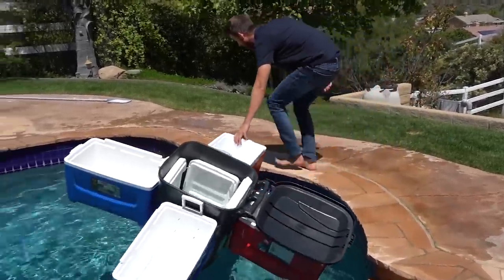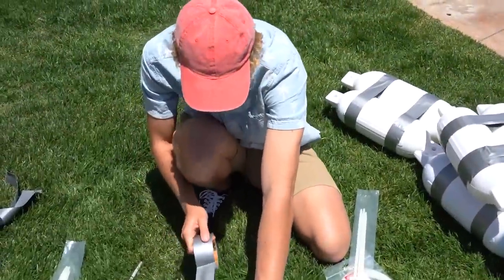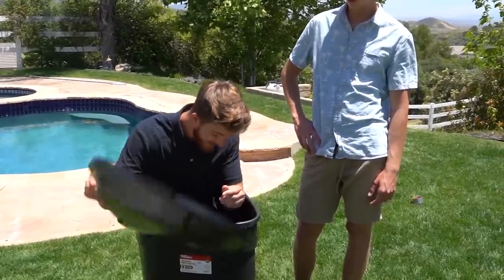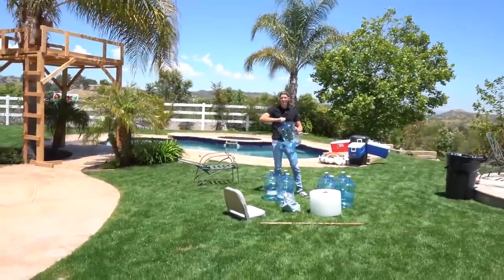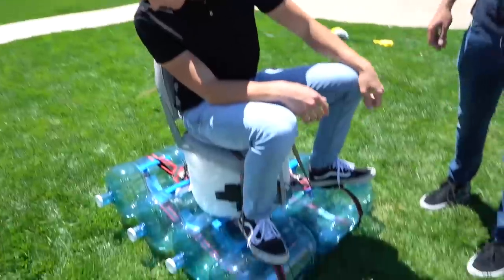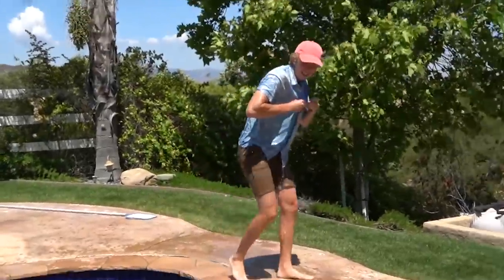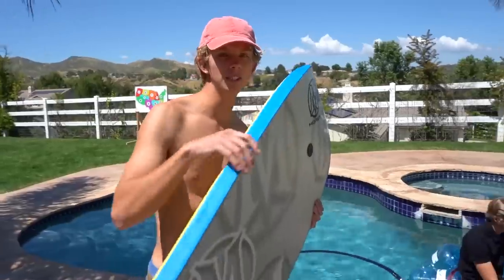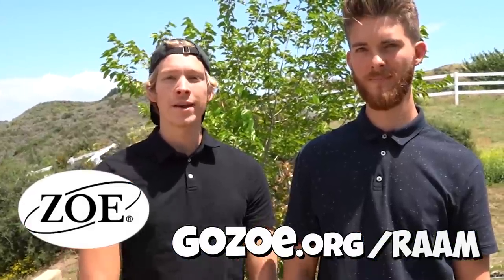We Built Boats using ONLY Walmart Items!! *EXTREME BOAT SURVIVAL TEST*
Will our DIY boats survive the test!! Crafted using only Walmart items.. It was difficult to build them using only Walmart items so we will see if they float or if they sink to the dark depths down below.